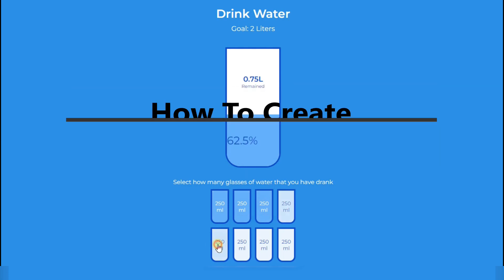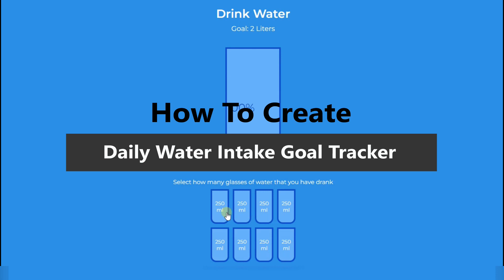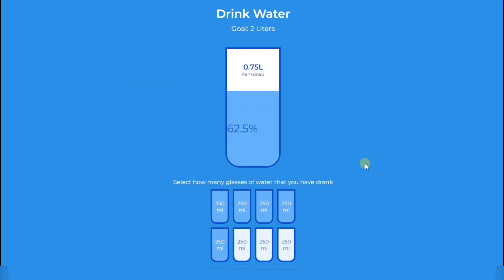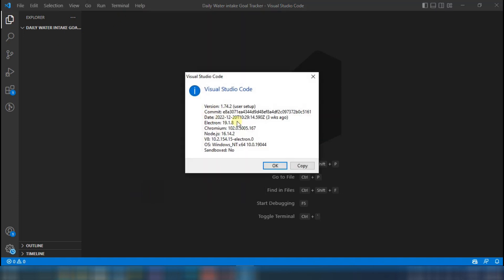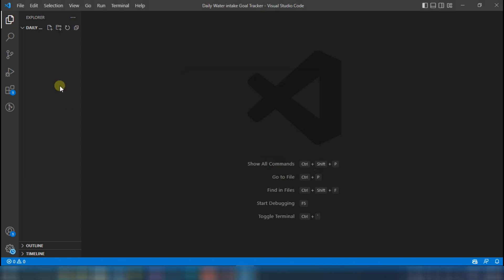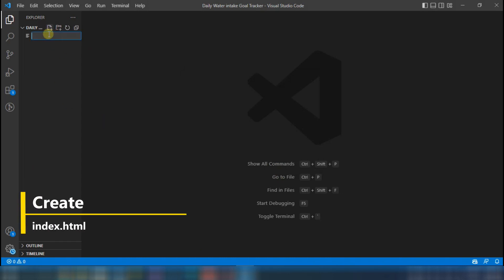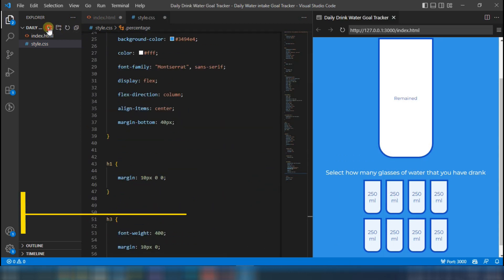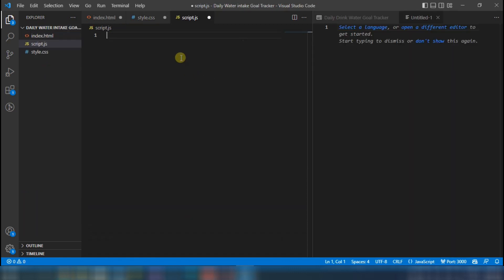How to Create Daily Water Intake Goal Tracker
Hello, guys. Welcome to the tutorial for today. We'll learn how to make an innovative Daily Water Intake Goal Tracker in this video. We'll need HTML, CSS and JavaScript to develop this interface.
here, we use visual studio code software for developing this form.

TIMESTAMPS
0:00 Intro
0:20 Create Index.html
1:45 Create style.css
2:51 Create script.js

Link in Video, checkout and Download

In this project, we used HTML, CSS, and Javascript to develop a Daily Water Drinking Goal. This project benefited me in keeping track of my daily water consumption. How much water have I consumed? I must consume at least 2 litres of water.

The Daily Water Intake Tracker was developed on an HTML web browser that employs a JavaScript module to transform the existing web development into a sophisticated multimedia platform. The project can be accessed through any web browser that solely displays buttons and text. This application is ready to use; no user login information is required to utilise the application's features. The user can perform a simple operation; all you have to do is enter a numeric figure to compute your water bill.

Our channel is about All kind stuff that help you to resolve any issue and understand complex programming in simple way. We cover lots of cool stuff such as Project, Coding and Problem Solved query videos.

If you enjoyed this video, it would only take a few seconds to like and share it also to subscribe to our channel if you haven't yet and hit the bell icon to get instant notifications about our new content stay tuned and Keep Learning, Keep Growing, and Keep Succeeding in your life. thank you so much.